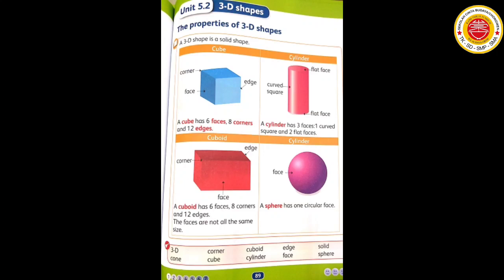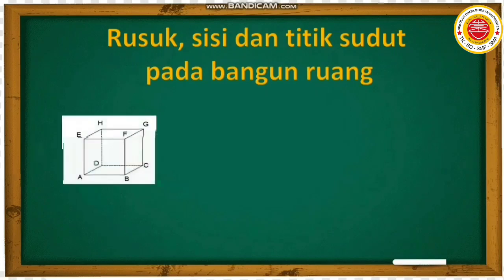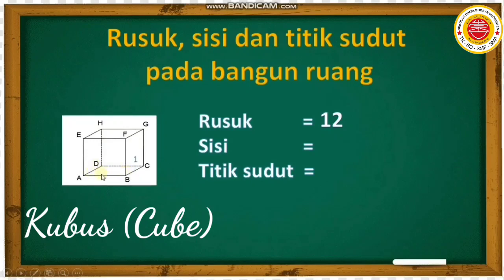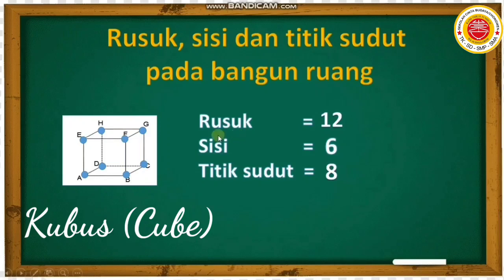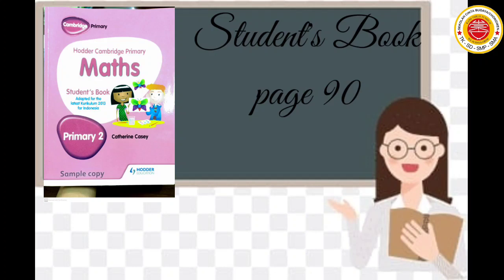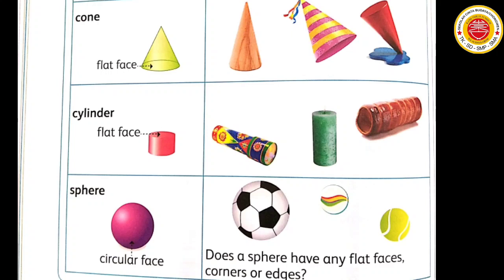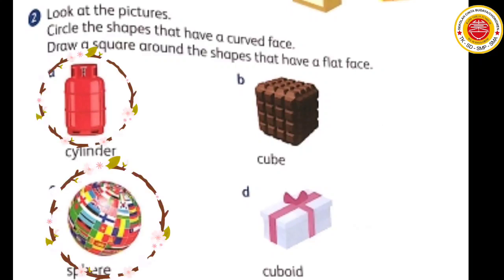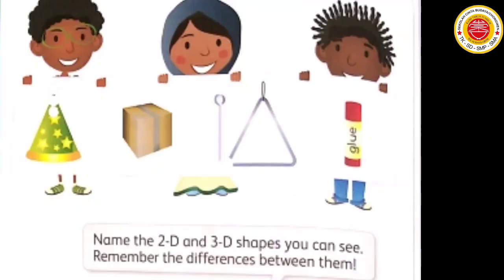2 Matematika 7 Jan 2021